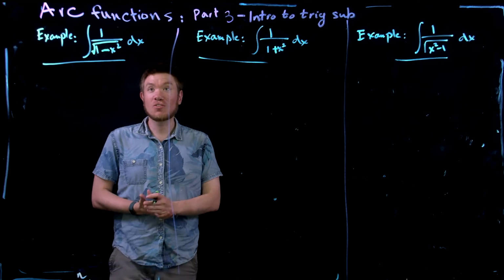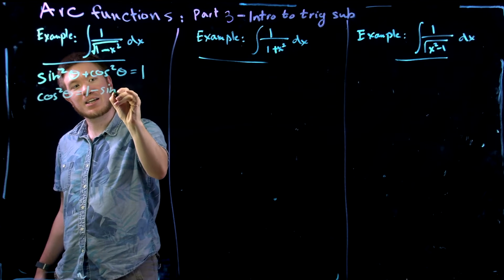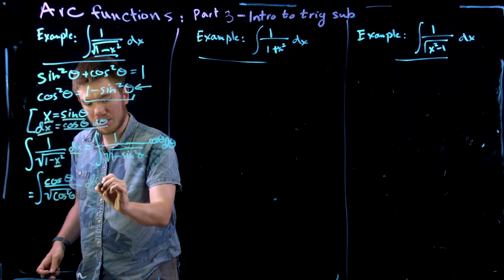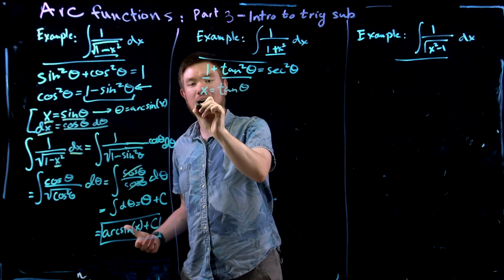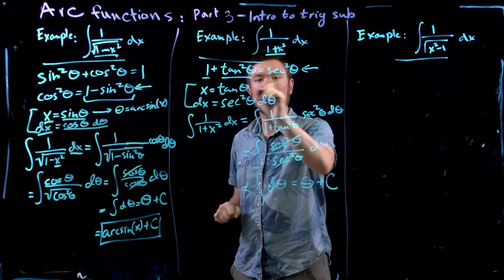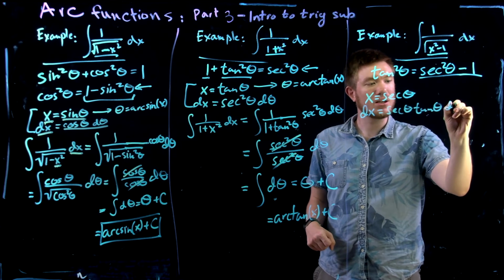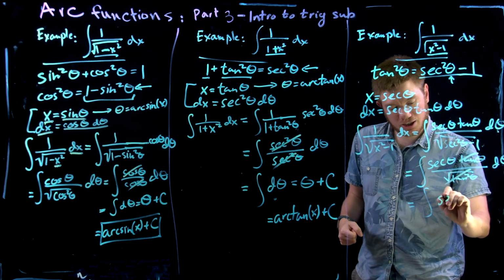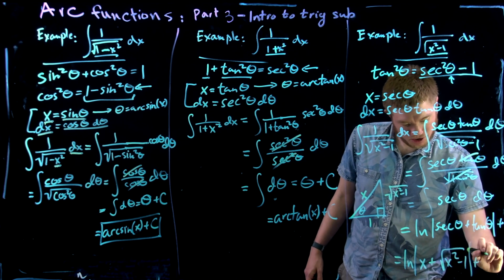Math 126 Arc Functions Part 3 m4v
Calculus, University of Kansas